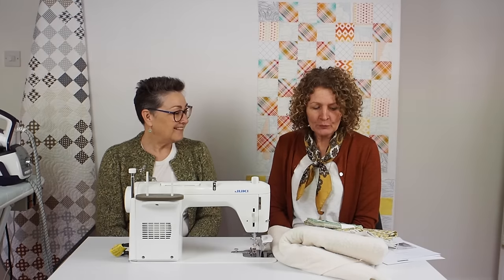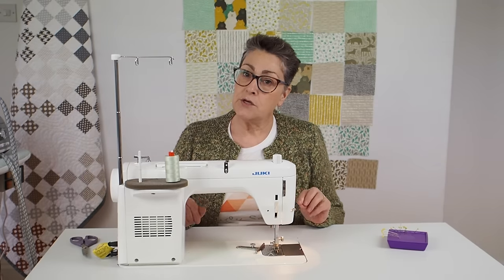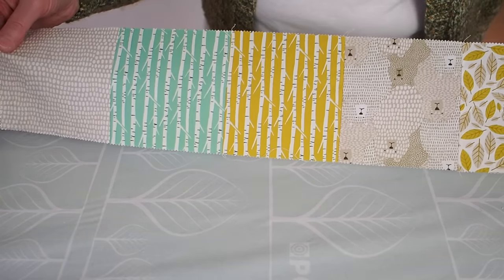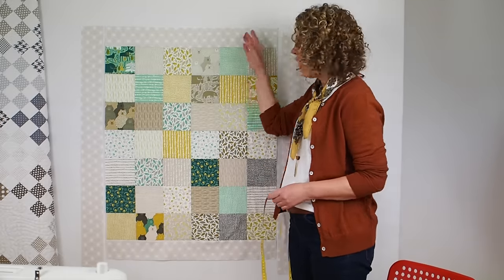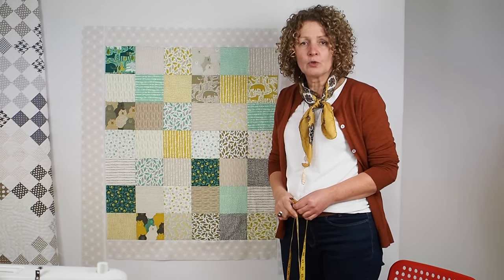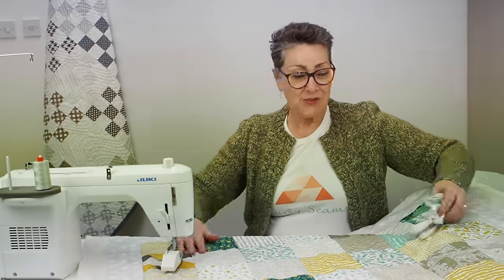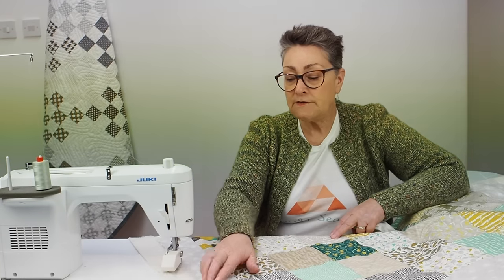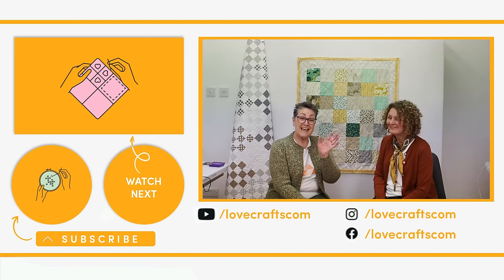Ultimate Beginners guide to making a Quilt | Step by step tutorial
Making your first quilt has never been easier! Follow along as Tracey and Emma show you how to make a quilt from start to finish. They'll show you how to cut your quilt fabric, create the perfect layout, sew, back and bind your quilt. When you finish, you'll have one beautiful and modern quilt to display proudly in your home!